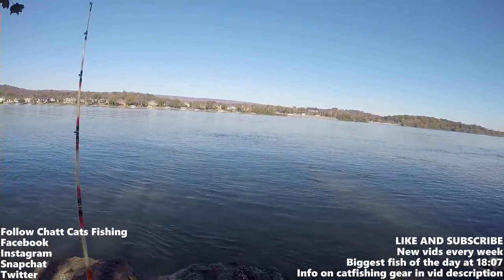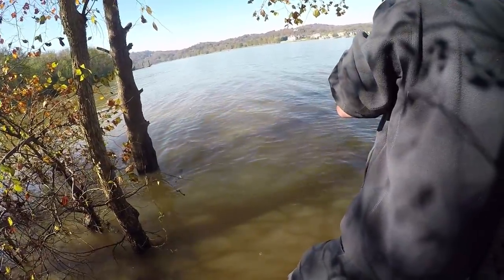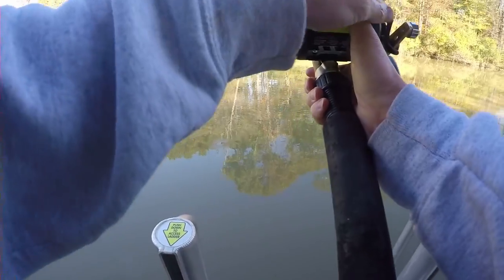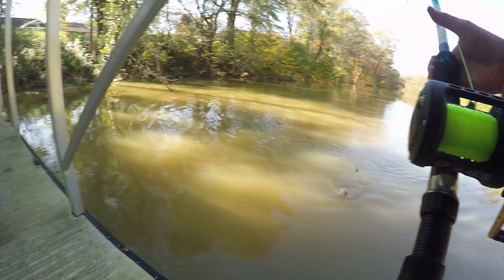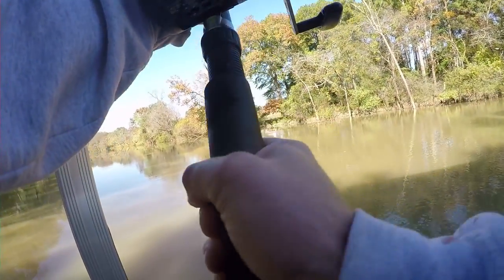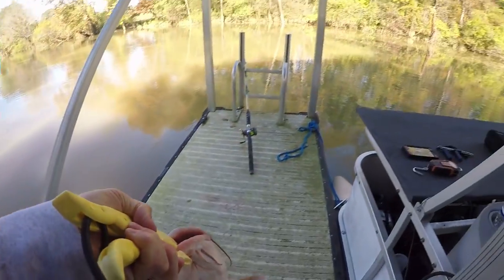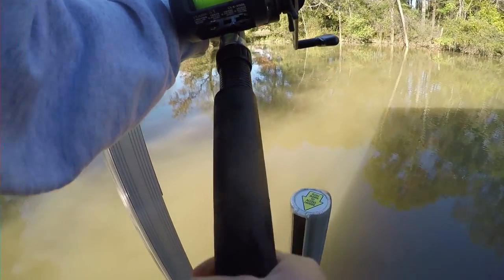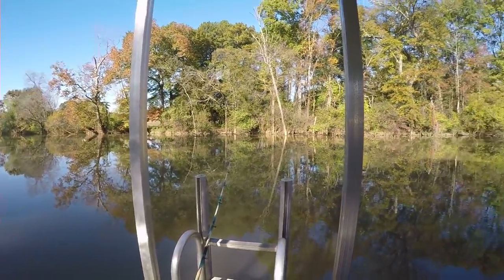Catching Catfish on Cut Shellcracker (Redear Sunfish)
With the river blown out, I fished South Chickamauga Creek. My buddy Sam joined me for a bit. We first fished the mouth of the creek and caught a blue and flathead catfish. He then had to go, so I fished a private dock located further down the creek and caught three nice blue catfish, the biggest being 21 lbs.

When: November 17, 2018
Where: South Chickamauga Creek
Time: 10:30am - 2:00pm
Current Level: 87,000 cfs
Bait: Cut shellcracker (redear sunfish)
Tackle: Medium Heavy 8' American Spirit Nite Stick rod with an Okuma Classic XT CLX-300 L baitcaster levelwind reel spooled with 30 lb monofilament line with a 80 lb monofilament leader down to a Team Catfish 8/0 double action circle hook (carolina rigged)
Method: Fishing from the bank and a private dock

Purchase the fishing gear I use here:
Marabou jigs for catching skipjack

to get $10 off your first Mystery Tackle Box using code CHATTCATS

Primary waters fished are Chickamauga, Nickajack, Guntersville, Watts Bar, and Fort Loudoun Lakes.
Primary waters fished are Watts Bar and Fort Loudoun Lakes.